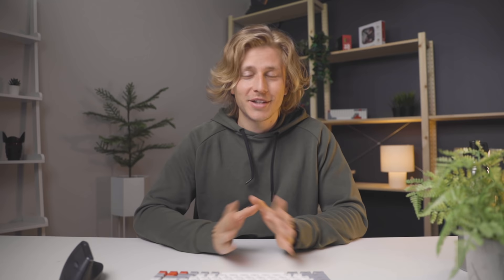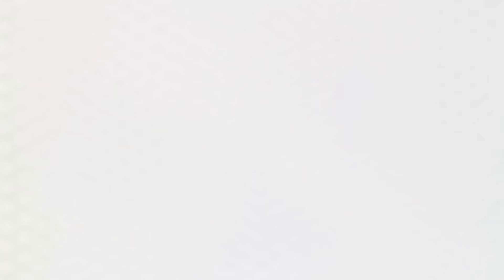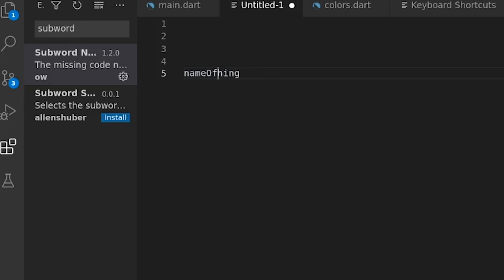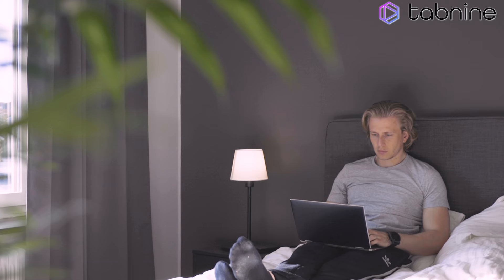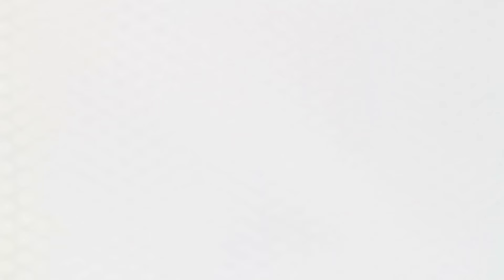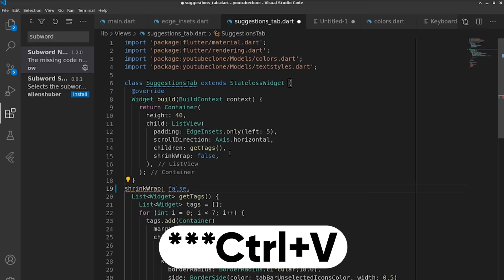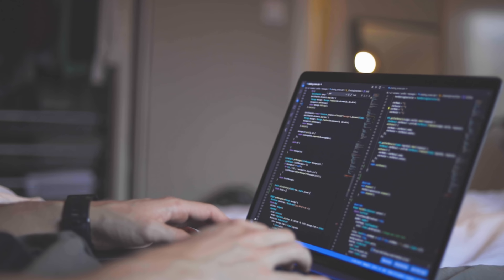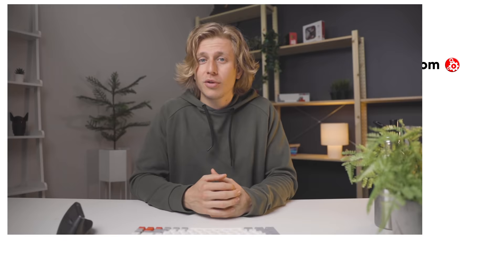Keyboard Shortcuts Every Programmer Should Know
18 Most Useful Keyboard Shortcuts For Programmers
Check out Tabnine, the FREE AI-powered code completion tool I use: